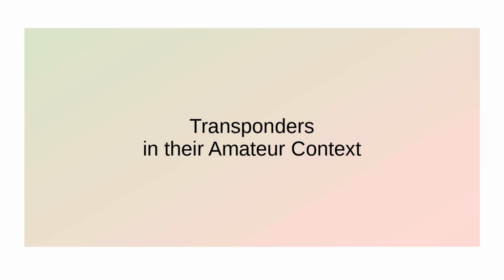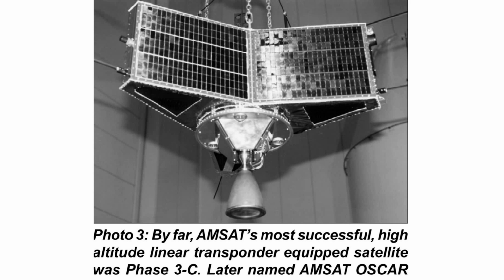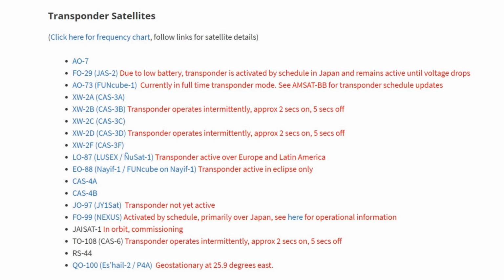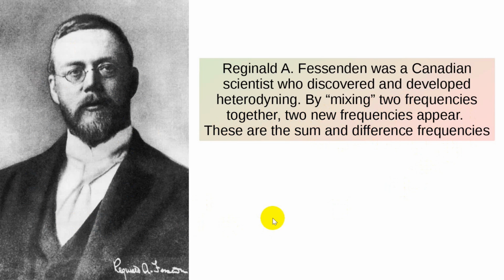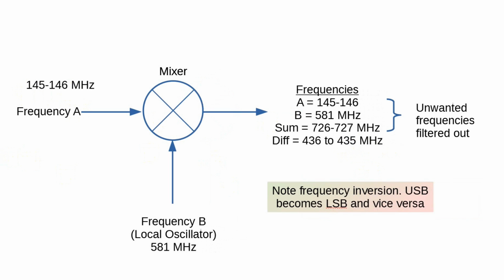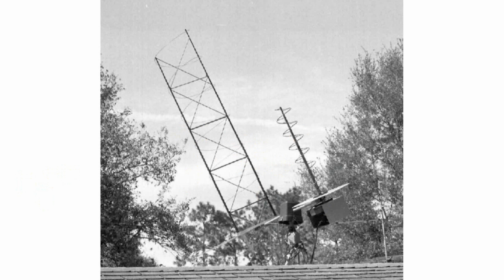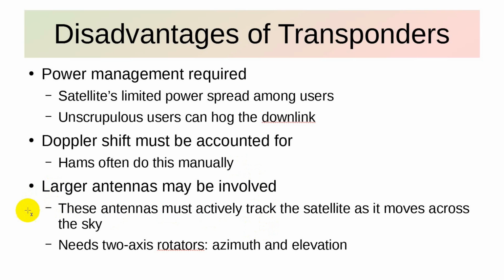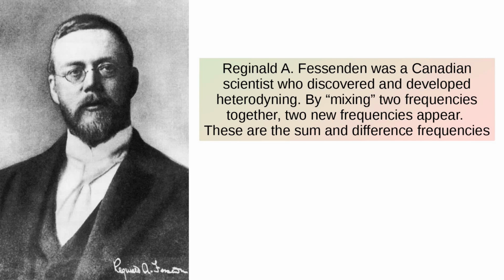What"s a Transponder, Anyway? (#386)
A question from an Oggie prompted this look at the use of transponders in amateur radio.